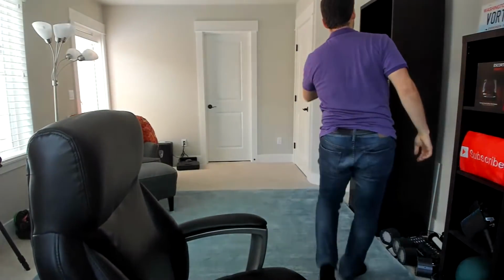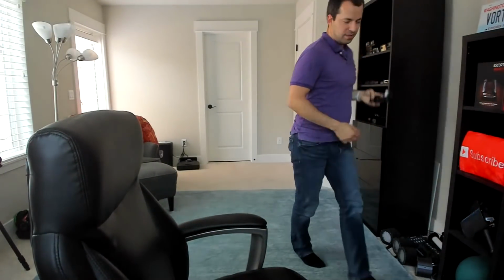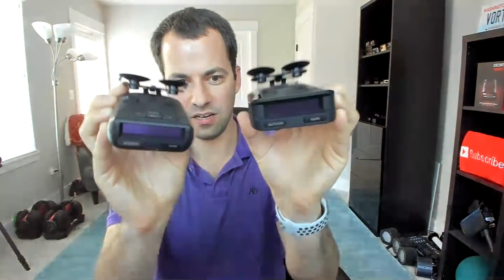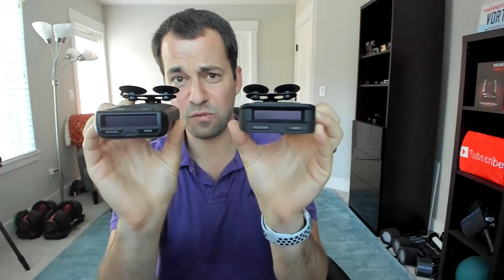Radar Detector Livestream Hangout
Let's hang out and chat radar detectors. :)